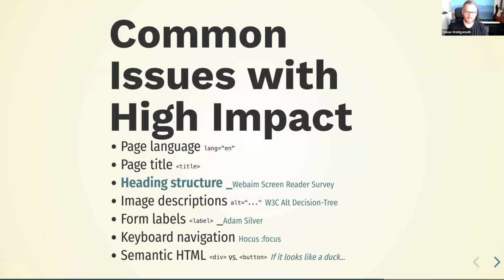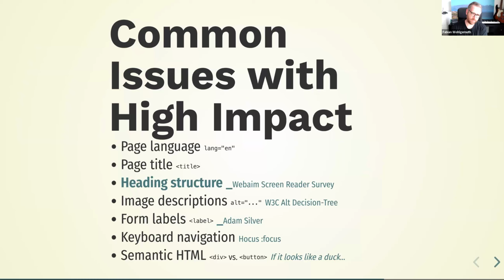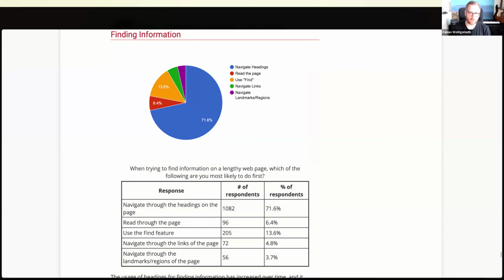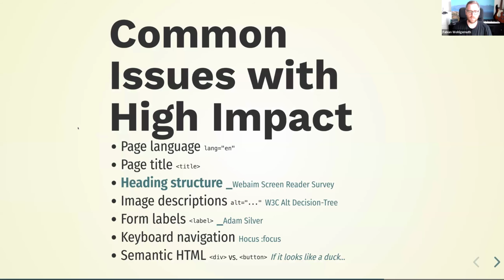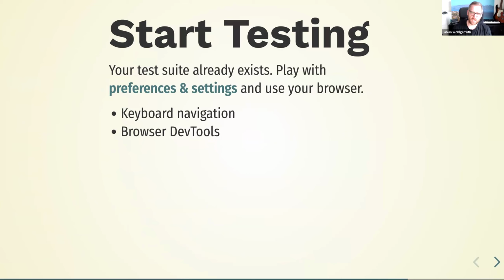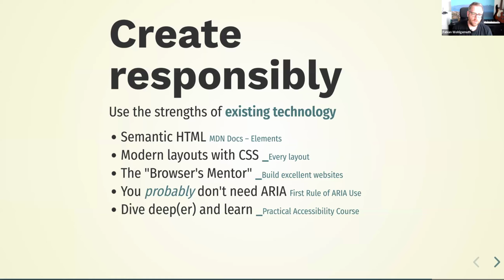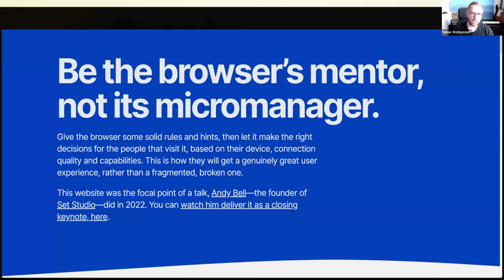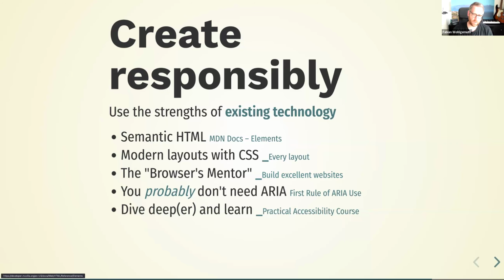Preparing your 11ty Site for the European Accessibility Act with Fabian Wohlgemuth | 11ty Meetup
Preparing your 11ty Site for the European Accessibility Act
With less than a month to go before the European Accessibility Act comes into force on June 28th, 2025, accessibility is becoming an increasingly crucial topic across the web. In this talk, I’ll share a selection of quick wins to help you get started on creating a more accessible user experience with your 11ty website. Whether you’re new to accessibility or looking to improve your existing site, you’ll leave with practical tips and actionable insights to make your projects more inclusive.

Fabian Wohlgemuth (he/him)
Fabian is a passionate advocate for web accessibility. He focuses on creating inclusive user experiences and promoting accessibility best practices, freelancing as an accessibility consultant. Known as a "tool wizard," Fabian excels at recommending digital tools to streamline (almost all) everyday digital tasks.